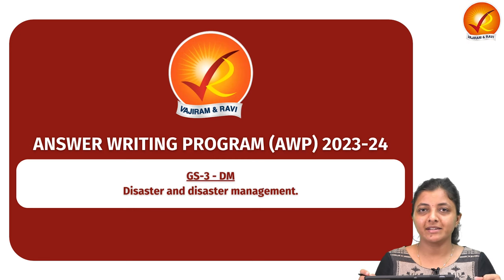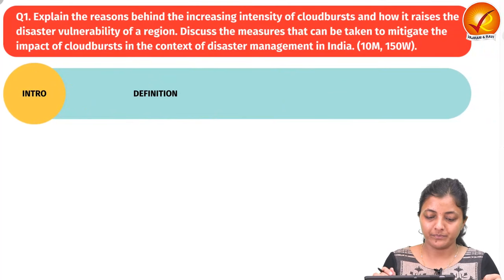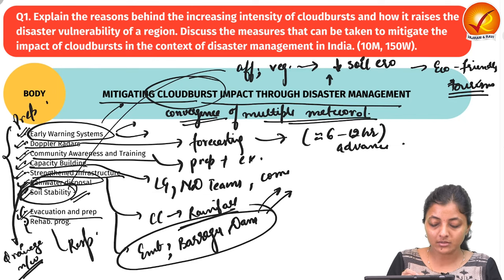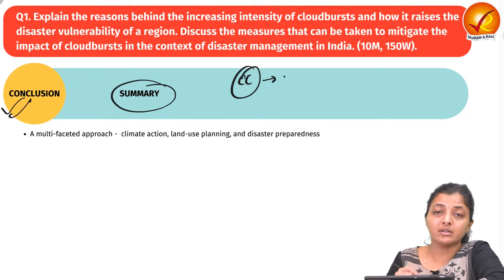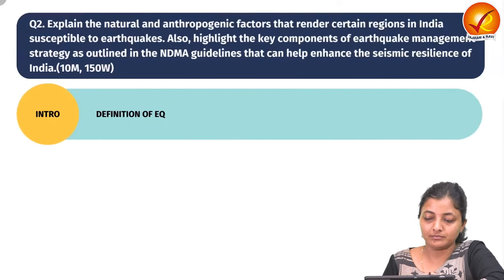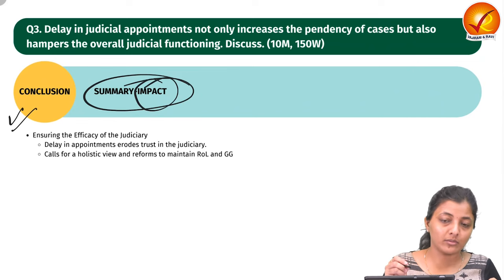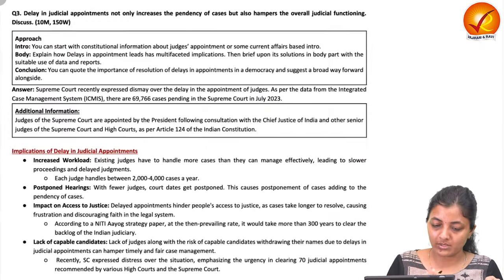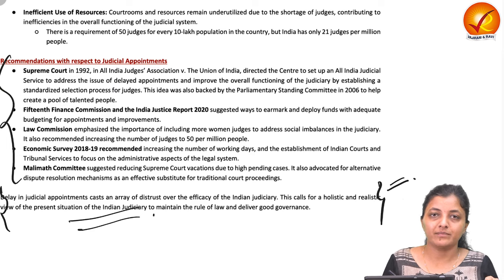Mains Answer Writing Programme | 25th October 2023 Discussion | Vajiram and Ravi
The Vajiram & Ravi Mains Answer Writing Programme 2023-24 has been designed to help the aspirants practice daily Mains answer writing for the UPSC CSE 2024 exam. This programme covers the syllabus for General Studies Paper-I, II, III, and IV. Every week from Monday to Friday, three questions are uploaded on the portal on a daily basis for mains answer writing practice.  Students can upload their answers on the Portal in a PDF Format for Evaluation.

Mains Answer writing is not just about reproducing information; it's about demonstrating a profound understanding of the subject matter. This UPSC Mains Answer Writing Programme will help you strengthen your conceptual clarity by encouraging in-depth research and analysis of topics. This will ensure that your answers reflect a deep knowledge of the subject matter, which is essential for scoring well in the Mains examination.

Introduction (00:00)
First Question (00:44)
Second Question (10:30)
Third Question (18:59)